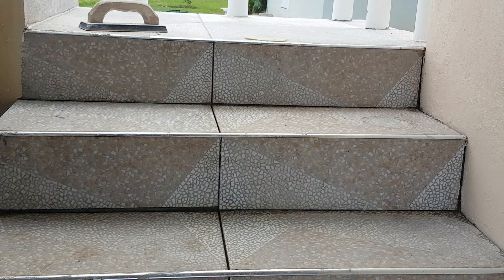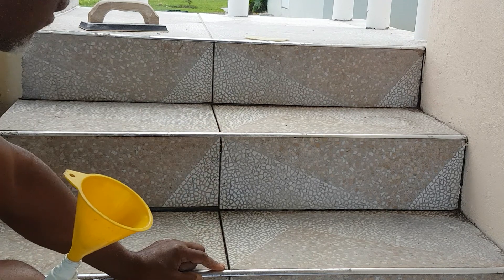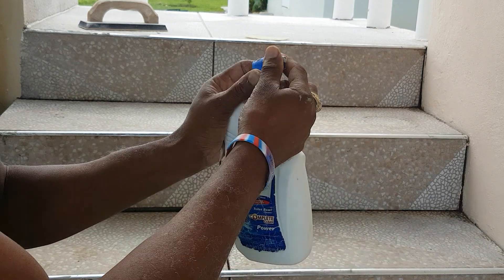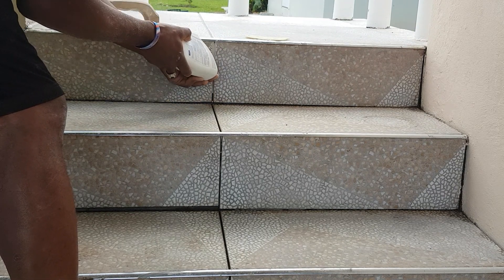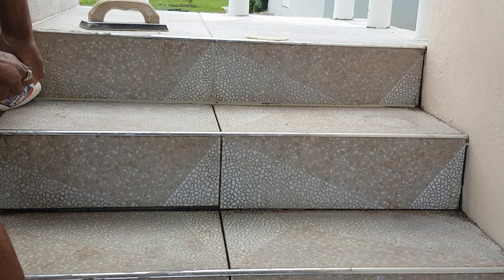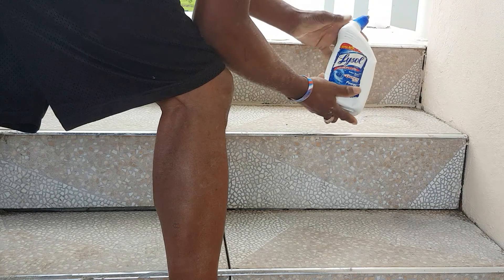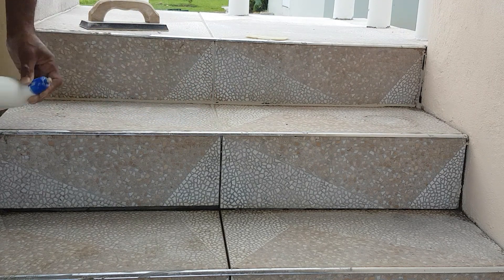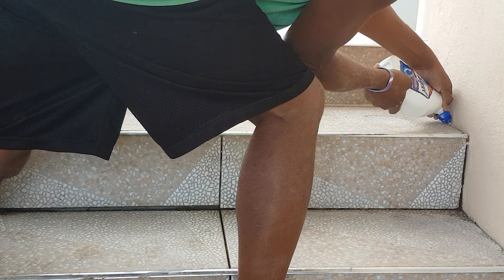Applying grout to tiled stairs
After considering and trying different ideas of applying grout into the corners and crevices of a tiles stairs I was inspired to use a toilet bowl cleaning solution dispensing bottle. The rubber grout float would not get the grout into the crevice of the corners and would create a lot of waste. Using this method would require a thinner grout consistency that can pour. I found seiving the grout powder prevents any lumps from plugging the spout.